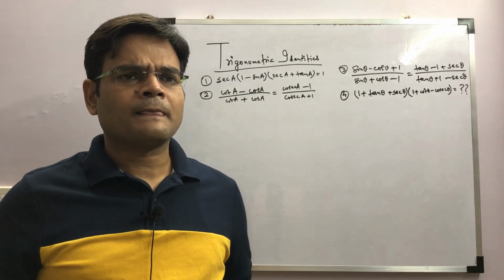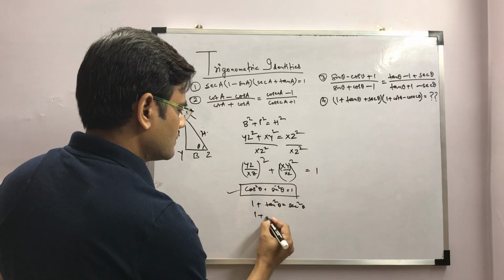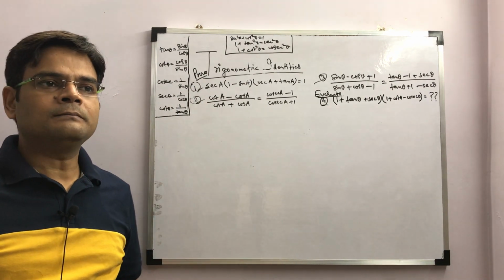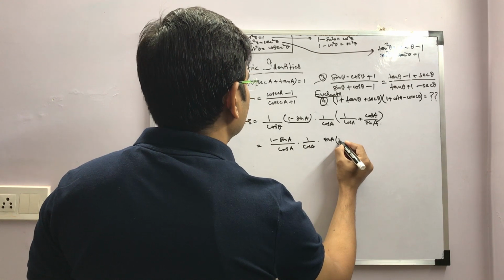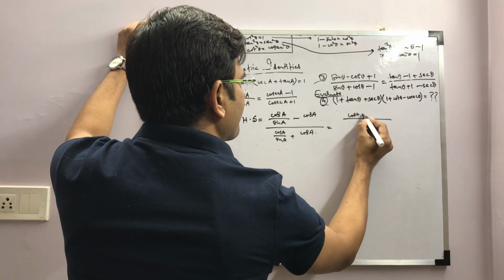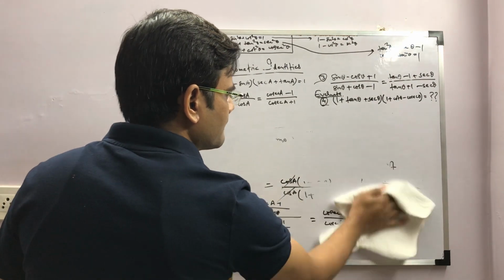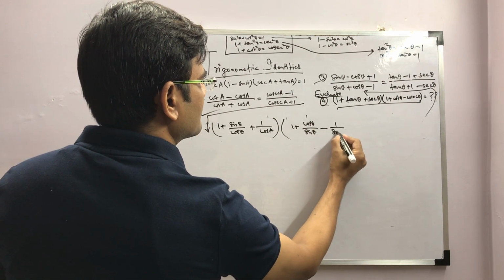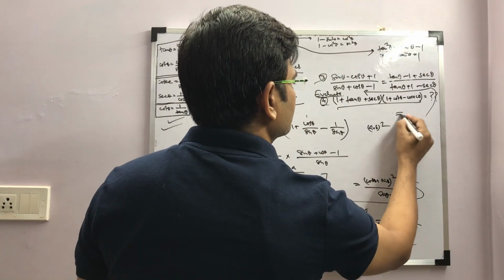Trigonometric Identities -1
Deriving 3 formulae used for  Trigonometric Identities, solving problems on Trigonometric Identities, Some Applications of Trigonometry